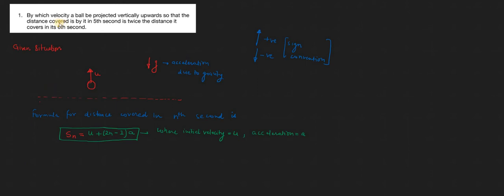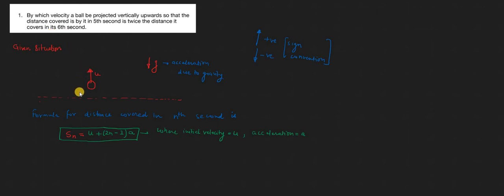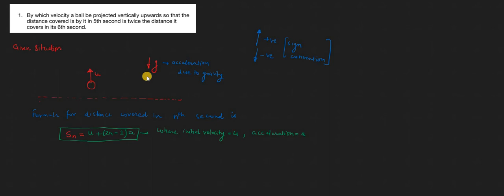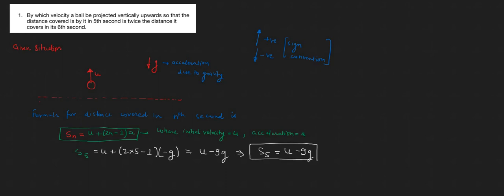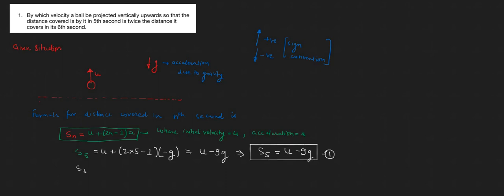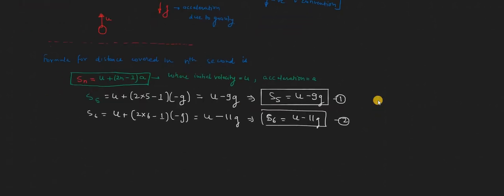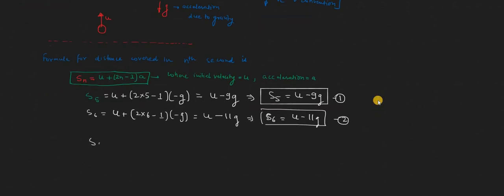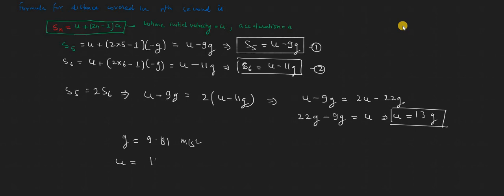By which velocity a ball be projected vertically upwards so that the distance covered is by it in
By which velocity a ball be projected vertically upwards so that the distance covered is by it in 5th second is twice the distance it covers in its 6th second.
JEE MAINS LEVEL problem
Physics for neet problem